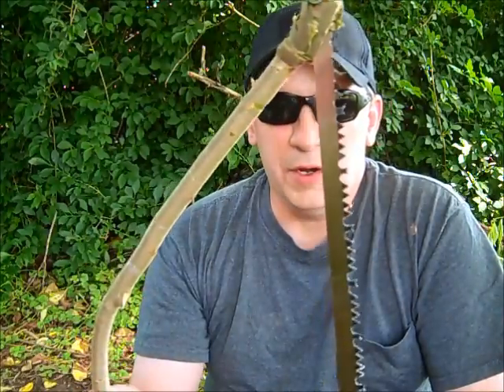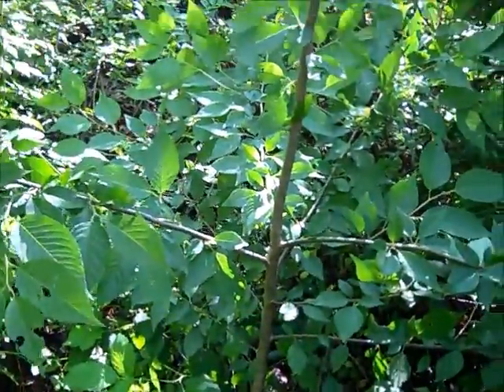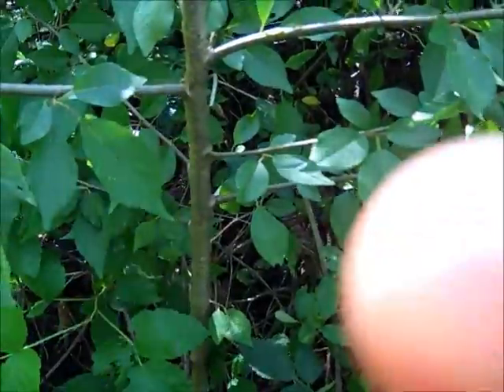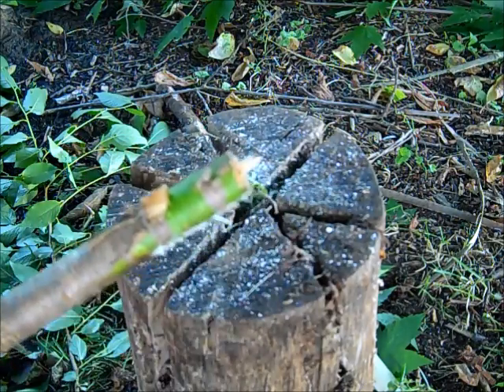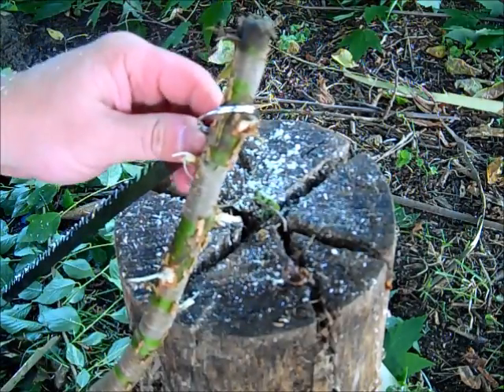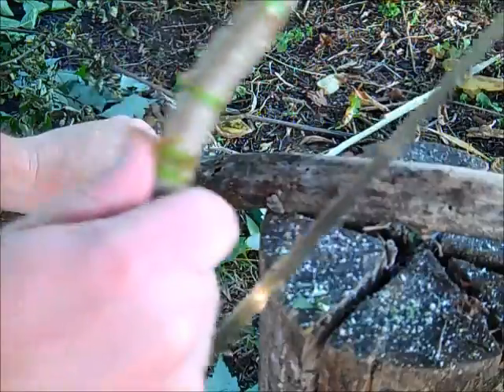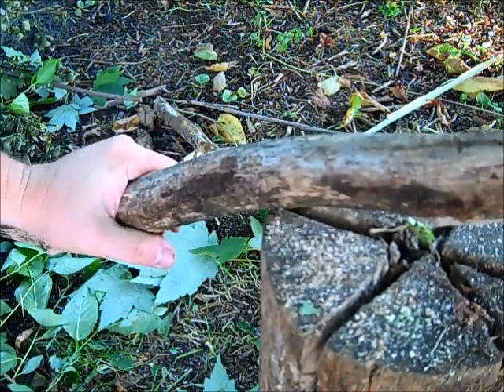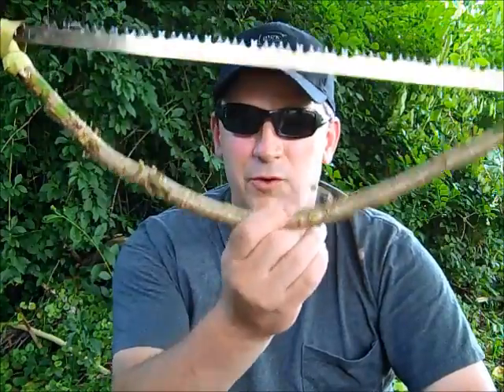Improvised Bow Saw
A bow saw can greatly reduce time spent cutting wood while in the woods.  You do not have the carry the entire saw with you, only the blade and make the bow while in the woods.